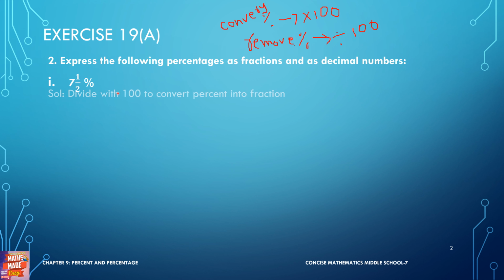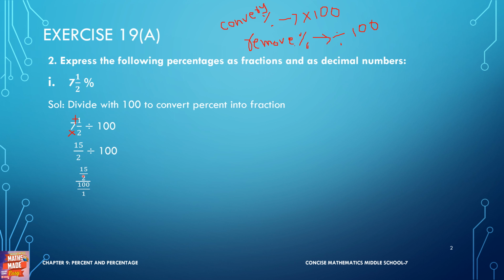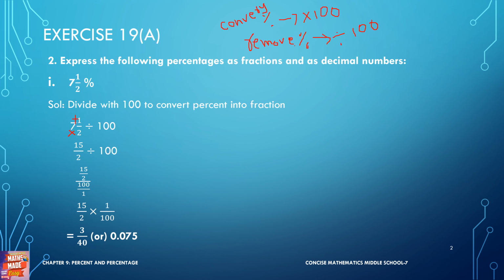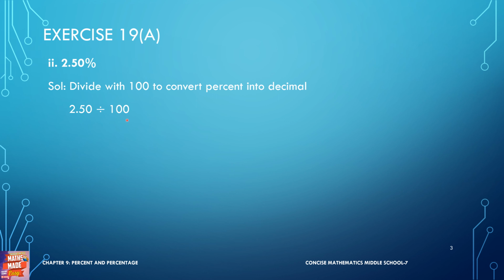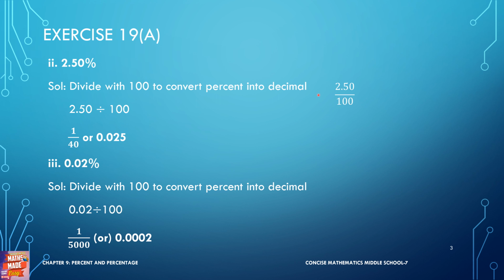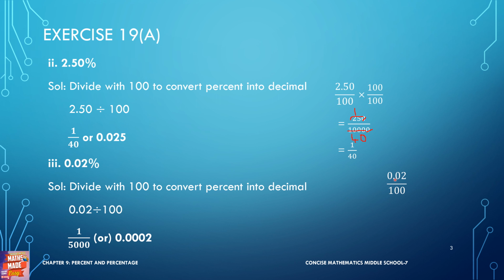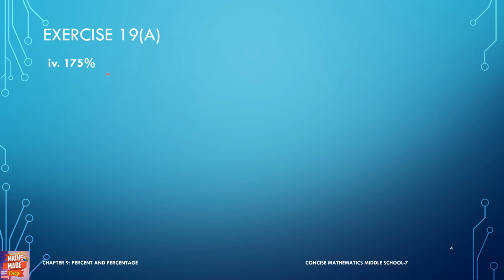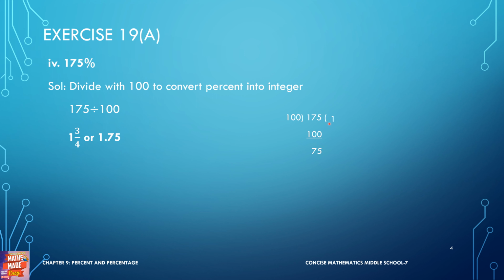PERCENT & PERCENTAGE|| PERCENT To DECIMAL|| PERCENT To FRACTION|| Find PERCENTAGE || PERCENTAGE MATH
00:00 INTRODUCTION TO PERCENTAGE
00:36 Express the following percentages as fractions and as decimal numbers:7𝟏/𝟐 %
05:06 Express the following percentages as fractions and as decimal numbers:2.50%
06:03 Express the following percentages as fractions and as decimal numbers:0.02%
08:53 Express the following percentages as fractions and as decimal numbers:175%